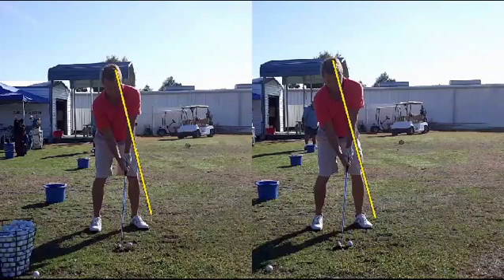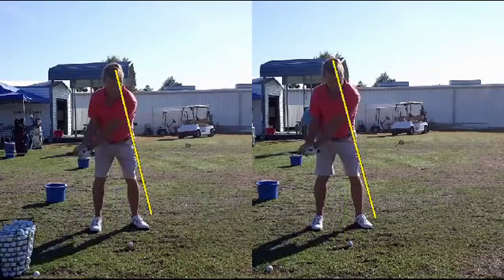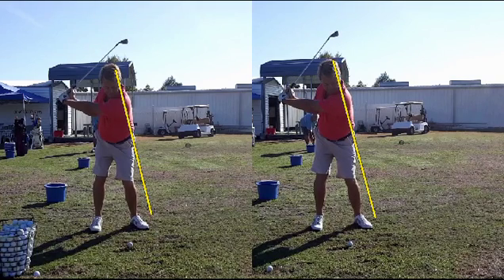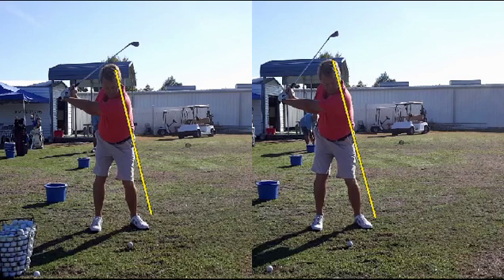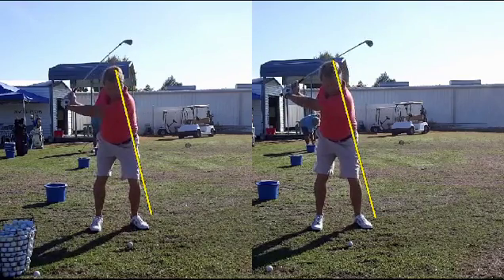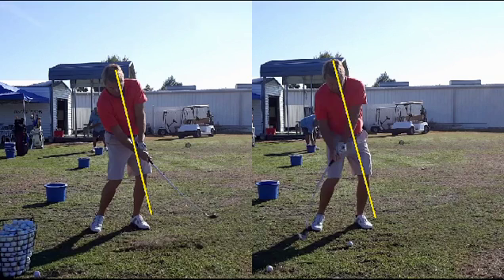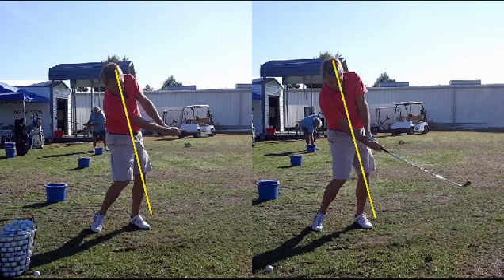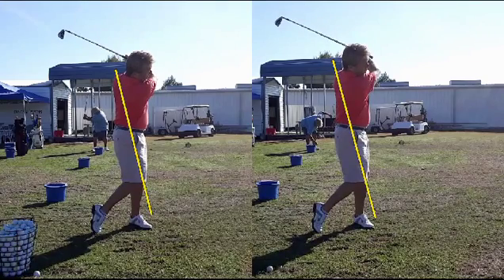Turn Turn Academy